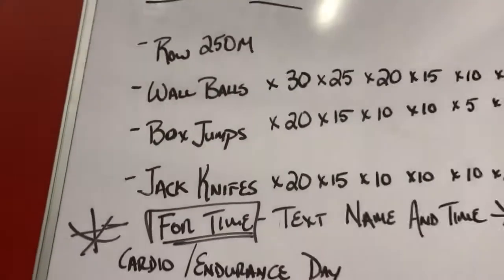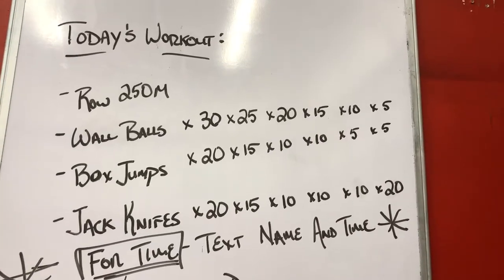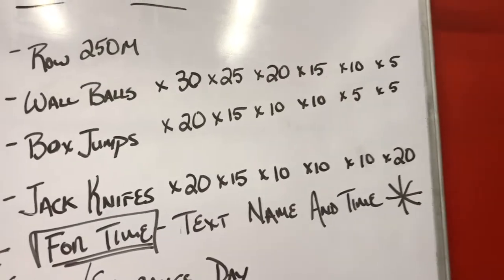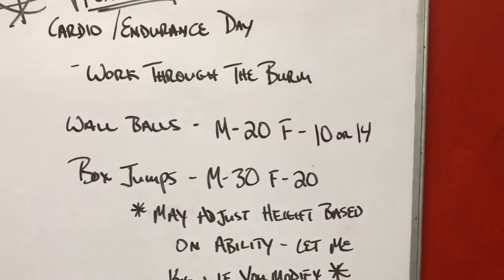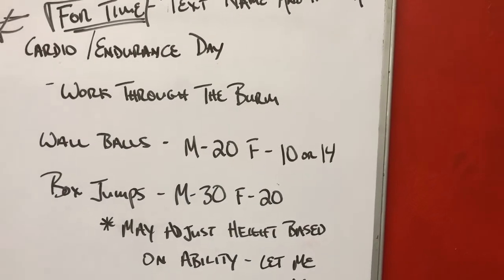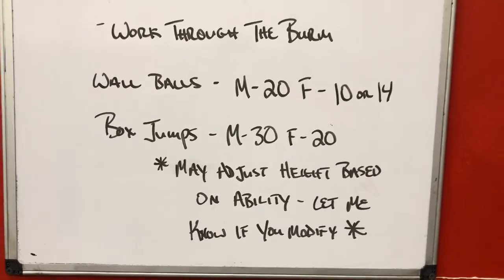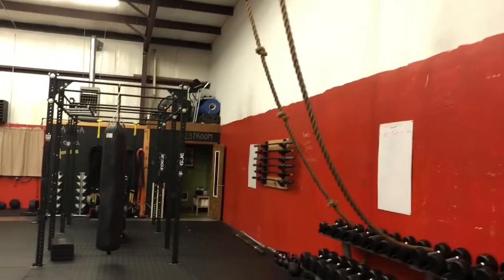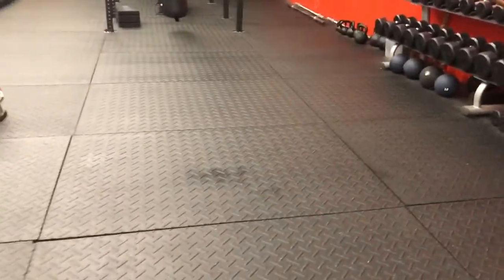BullFitness - Row/Wall/Jump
Row, Wall balls, box jumps and jack knifes